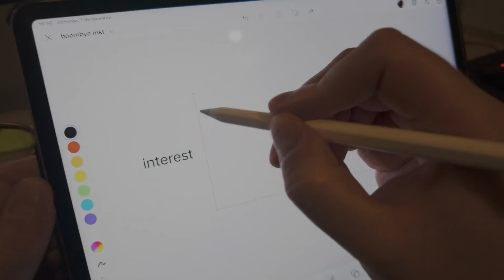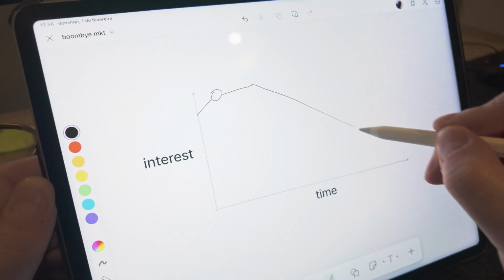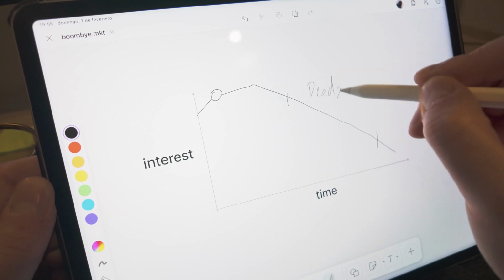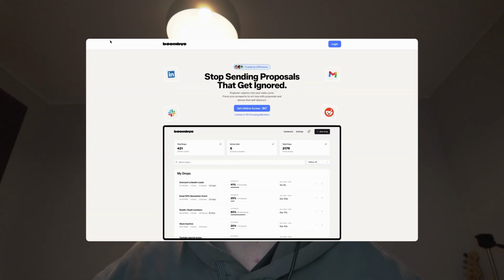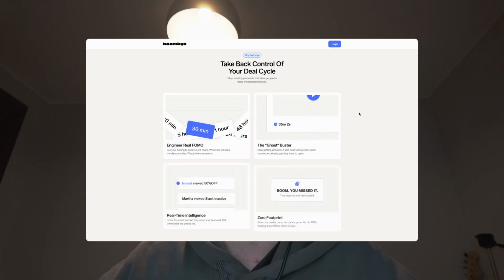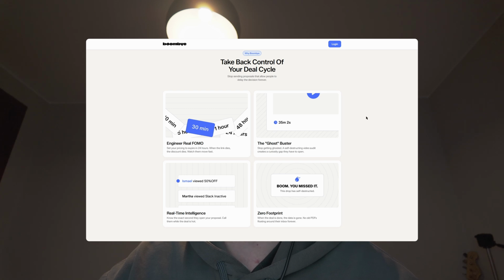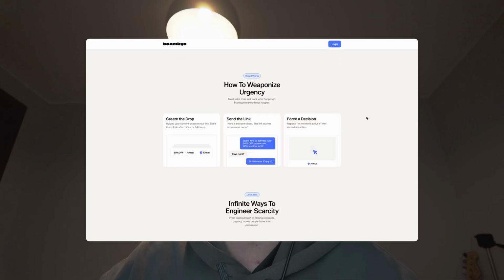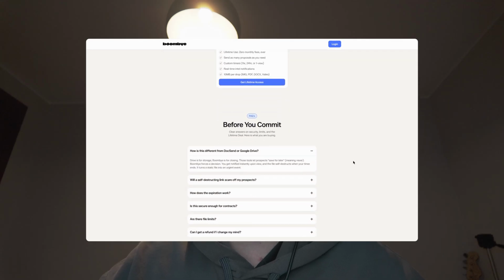I tried fixing cold outreach by building my own tool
Cold Outreach is efficient, automated, and AI-driven.

Until you get to the finish line and it's not... We have incredible tools to find leads and send thousands of emails. But when it comes time to actually close the deal, we are far behind in time.

The "Closing" phase is broken. It lacks urgency. It lacks speed. In this episode, I’m fixing that. I take the "ugly" MVP I built last week and turn it into a world-class brand positioned to fit the industry.

I’m breaking down my entire Go-To-Market (GTM) Strategy, my Market Positioning, and the Design behind building Boombye from scratch.

I’m Ismael, a brand designer building my freelance journey in public. Sharing the behind-the-scenes on branding, strategy, and everything in between.

Let me know your thoughts about the video and if I should keep doing these.